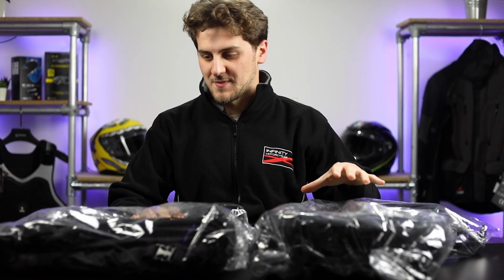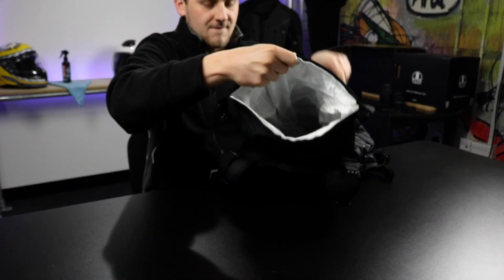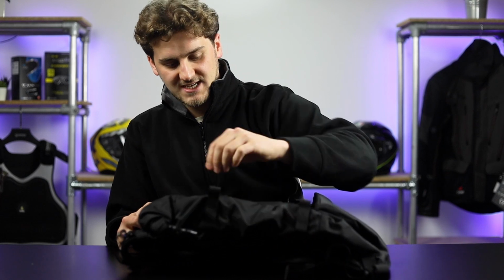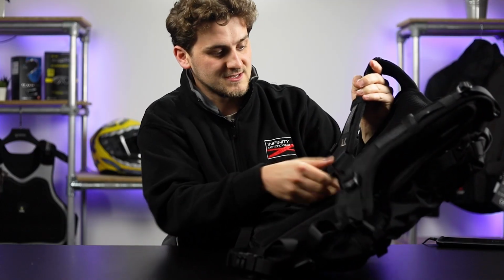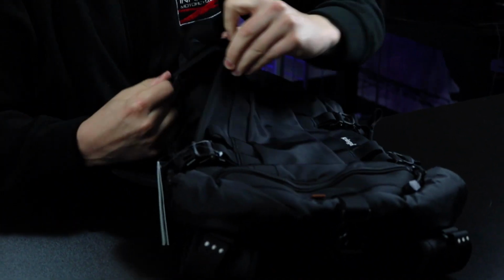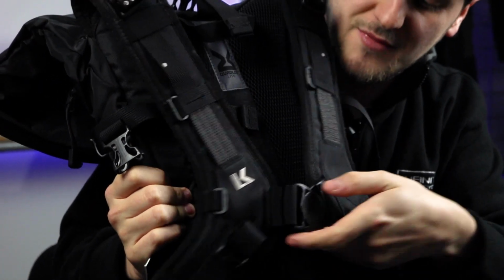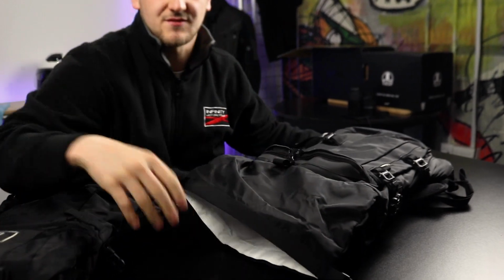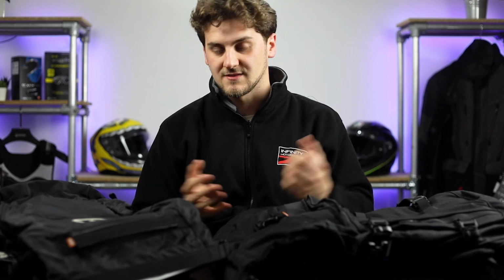Kriega R16 & R22 Backpack Unboxing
The new Kriega R16 and R22 backpacks have just been released, and we've been lucky enough to get our hands on them!

Here are some immediate first impressions of these daypacks, as well as a breakdown of their features and why they could be Kriega's next best daypack.